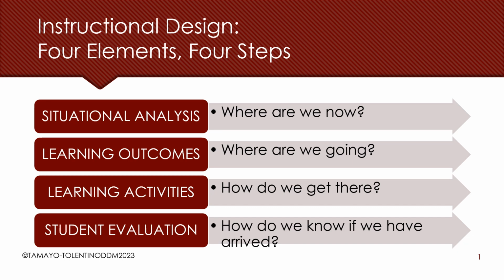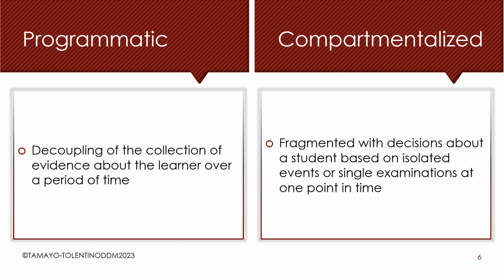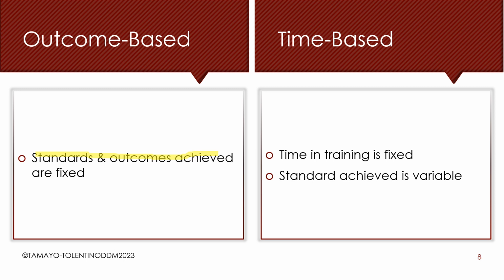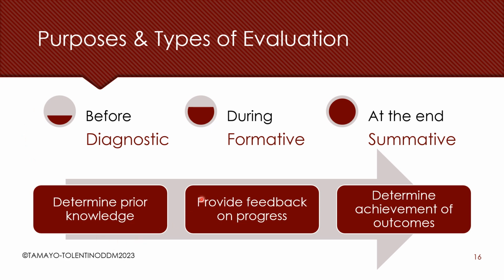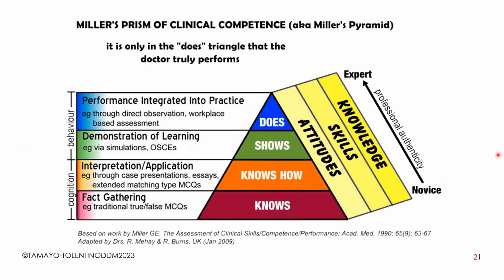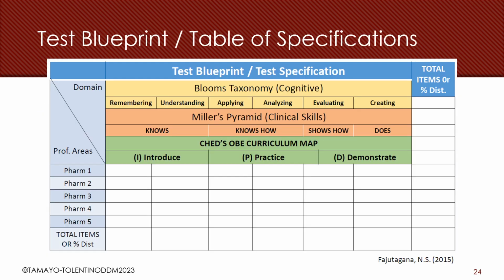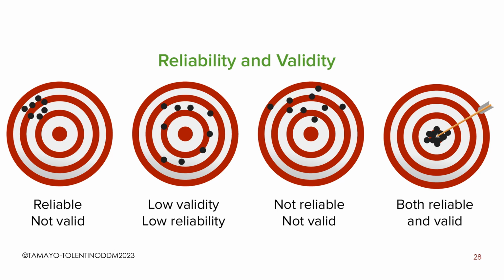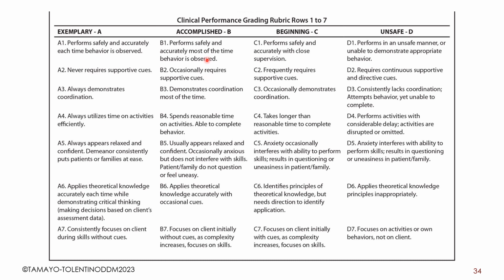Element 4: Concepts in Assessment